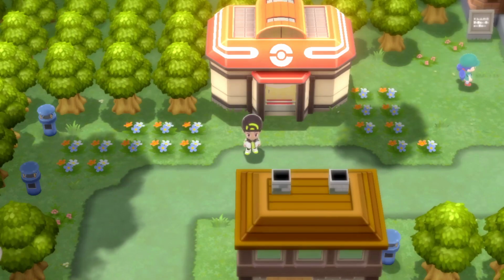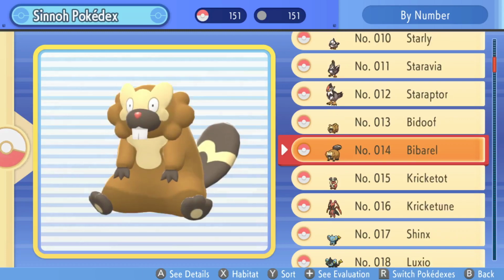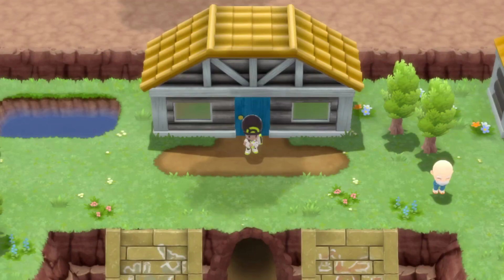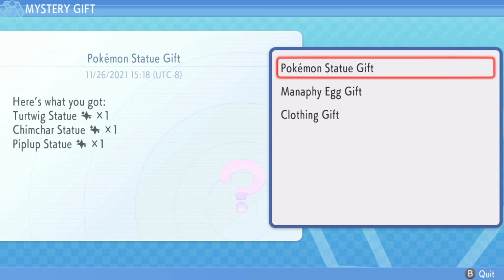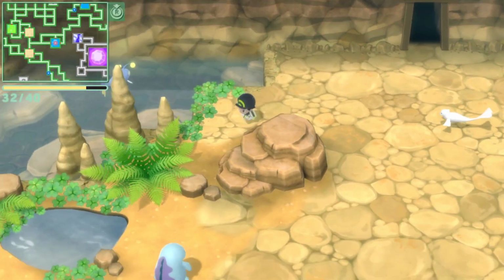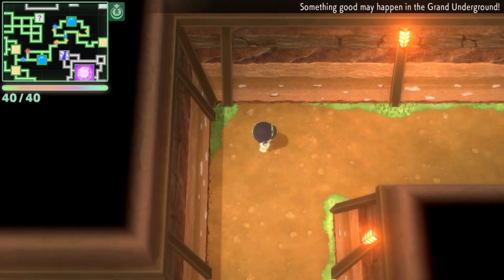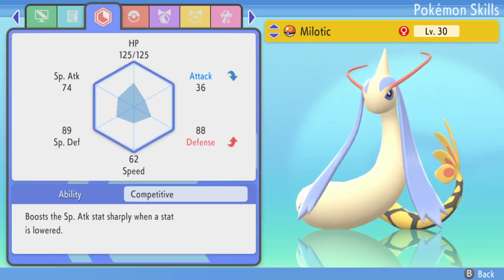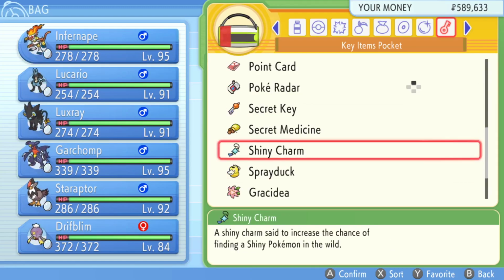How To Get The Black Trainer Card (5 Stars) in Pokemon Brilliant Diamond and Shining Pearl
Here is my guide on how to get the black trainer card or 5-star card in Pokemon BDSP.

New Group Shout Out from Pokemon Sword and Shield: Galar Region

Also, thank you to Sacred Ash Pokemon League for allowing me to share my content!